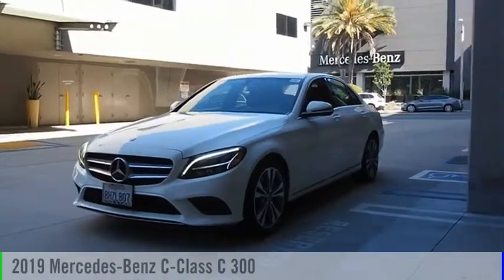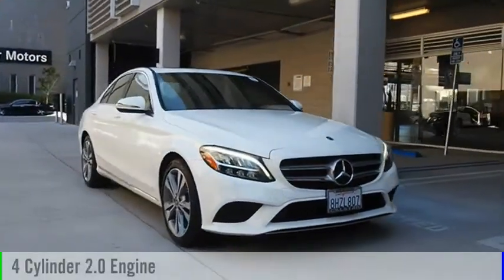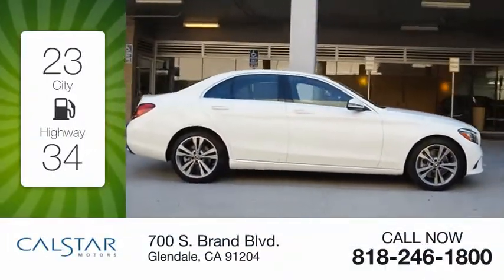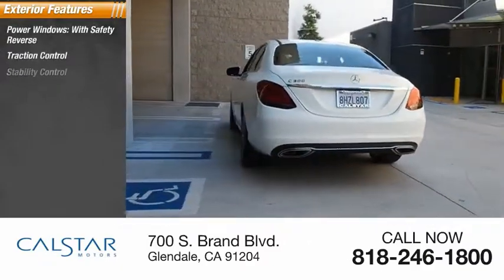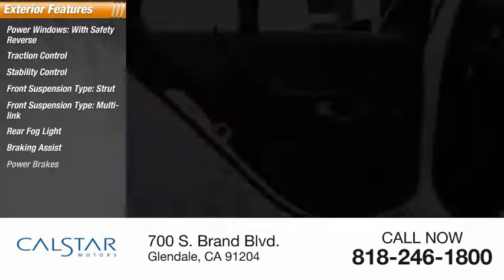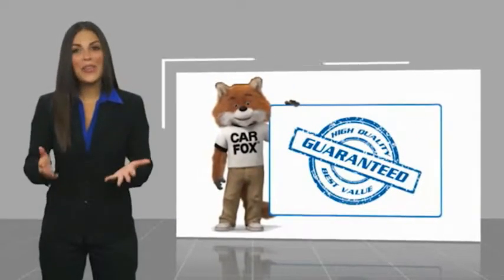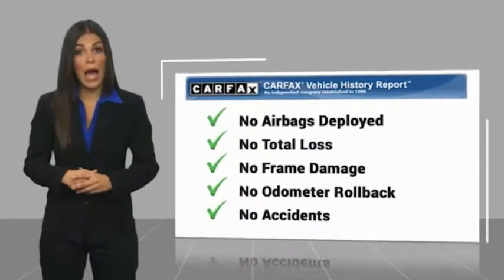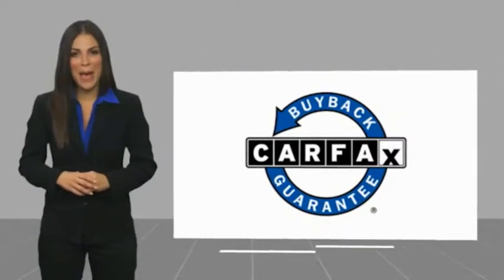2019 Mercedes-Benz C-Class C 300 UsedNew or Used 19M587C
2019 Mercedes-Benz C-Class C 300

Calstar Motors
700 S. Brand Blvd.

This Polar White 2019 Mercedes-Benz C-Class C 300 might be just the 4 dr sedan for you.  This one's available at the low price of $38,981.  Flaunting a classic off white exterior and a black interior, this car is a sight to see from the inside out.  Interested? Call today and take it for a spin!  Visit us at 700 S Brand Blvd. Calstar Motors is family owned and operated for more than 30 years. We are located just a few blocks from the Americana and downtown Glendale, and minutes away from downtown Los Angeles.  Stop in today to view our large inventory of new and pre-owned vehicles. We offer competitive prices, and our staff provides hands-on customer service which differentiates us from all other dealers.